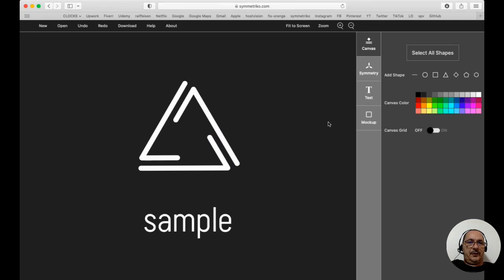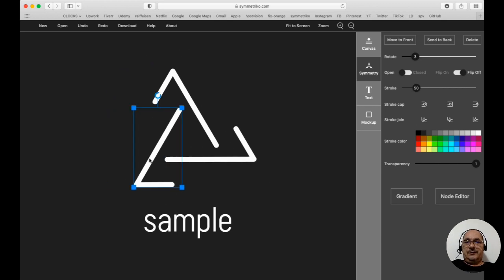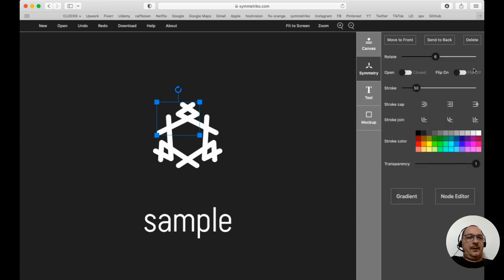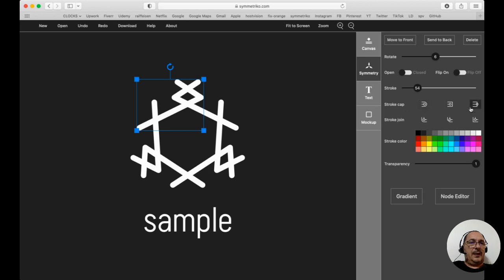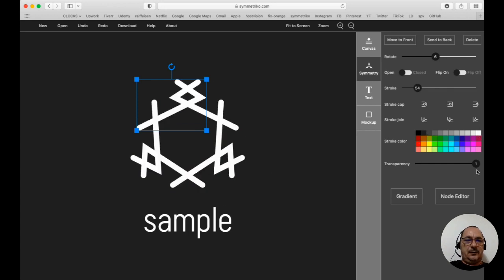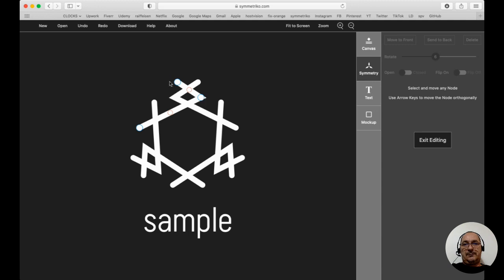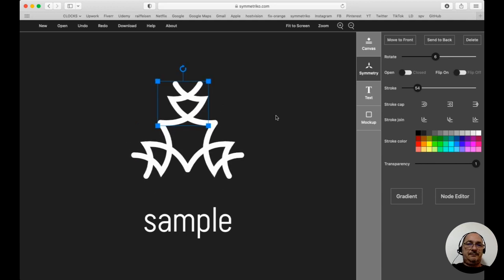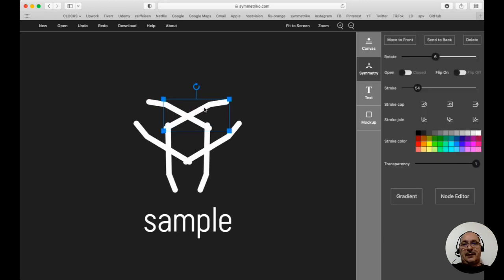Lesson 03 – The Symmetry Editor.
Use Symmetry editor to Create Original and Unique designs. Online Productivity Tool for Graphic Design.
Symmetriko is a graphic design software for logo design, t-shirt design, poster design or tattoo design that is not using a drag and drop image bank system. All drawings are unique. Create beautiful original designs in just a few seconds. Enjoy!